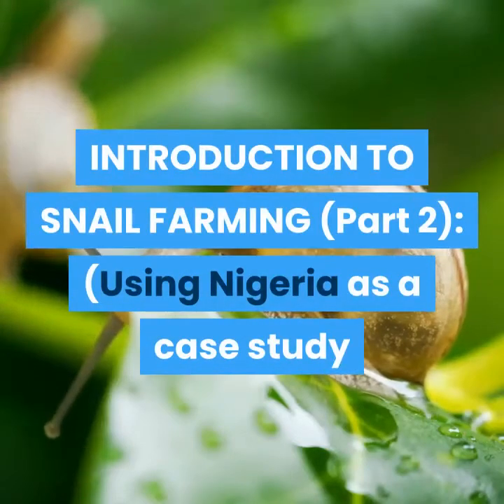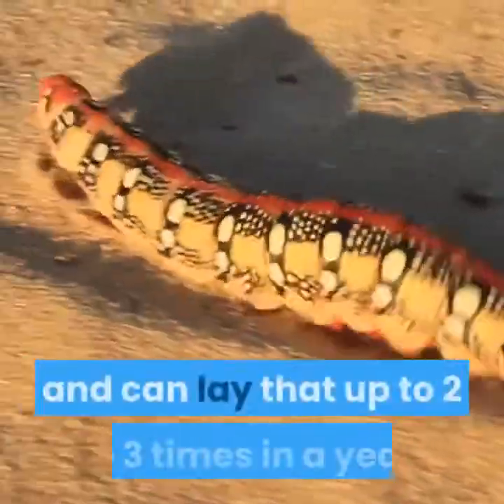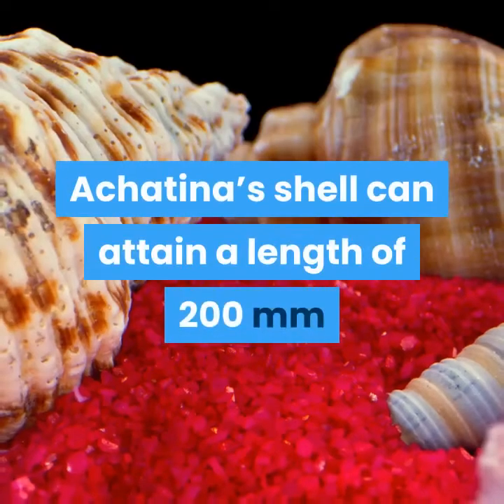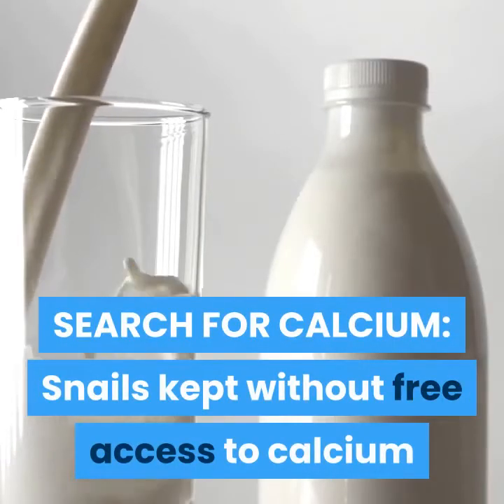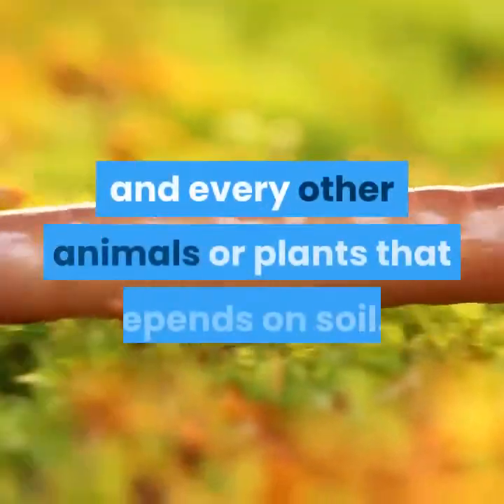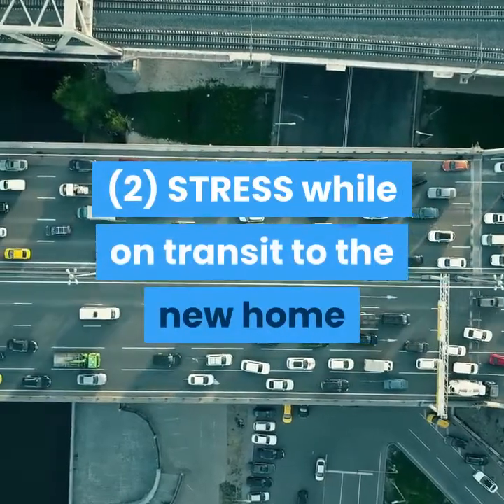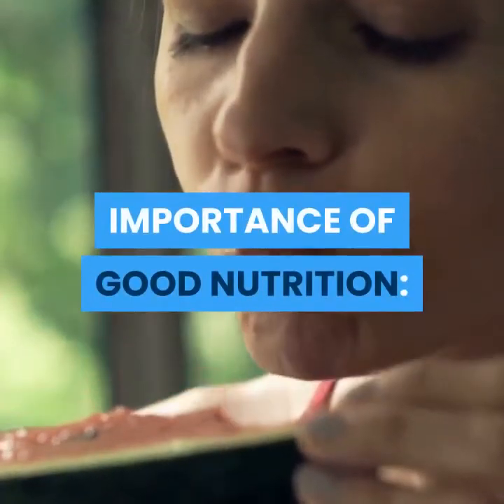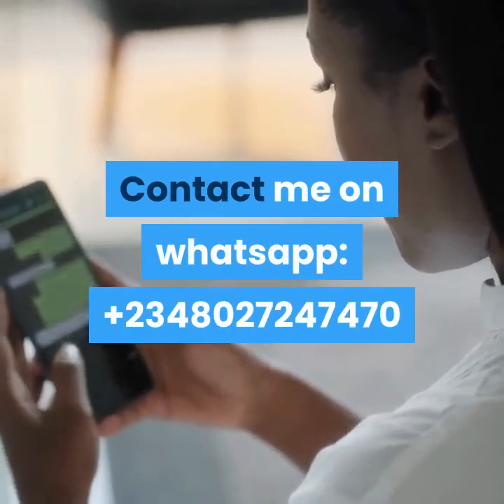INTRODUCTORY TO SNAIL FARMING (Part 2)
(1) SPECIES OF SUITABLE SNAILS AND ITS FEATURES
(2) ARCHATINA FULICA (AF)
(3) ARCHACHATINA MARGINATA (AM)
(3a) Archachatina Marginata Ovum(AMO)
(3b) Archachatina Marginata Saturalis(AMS)
(4) ACHATINA ACHATINA (AA)
(5) GENERAL FACTS IN SNAIL FARMING
(6) BLOATING
(7) IMPORTANCE OF WATER
(8) AESTIVATION/HIBERNATION
(9) FENDING TERMITE OFF
(10) IMPORTANCE OF EARTHWORM
(11) FACTORS THAT MIGHT HINDER A POL FROM LAYING AS EARLY AS EXPECTED IN A NEW HOME
(12) COMPARISM OF EGG PRODUCTION
(13) IMPORTANCE OF GOOD NUTRITION
(14)  IMPORTANCE OF EGG HARVEST